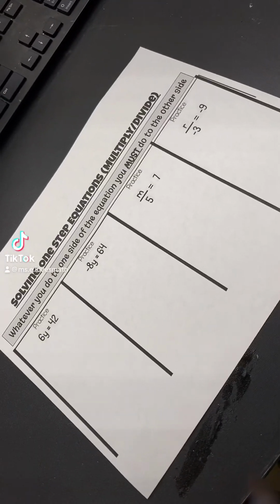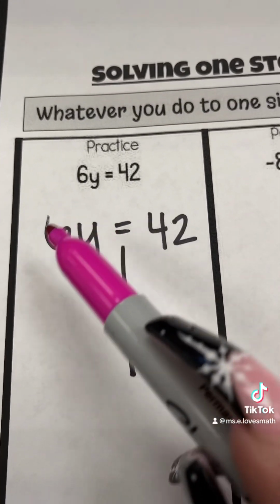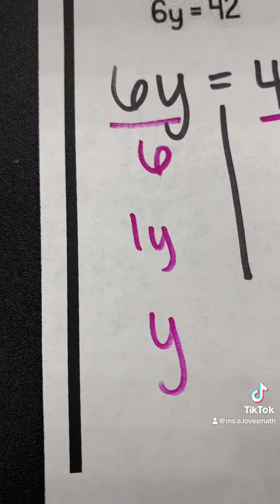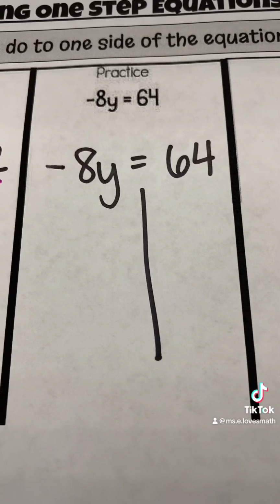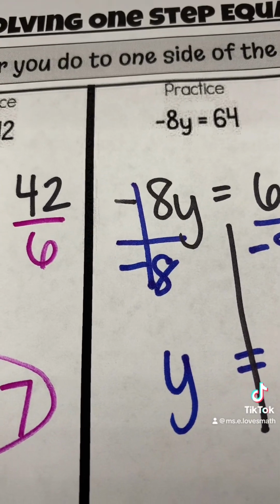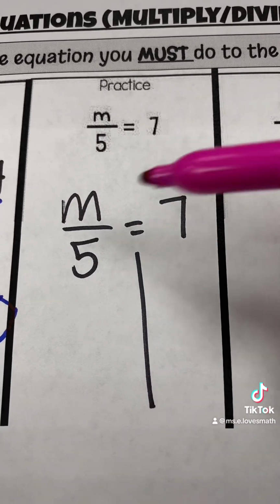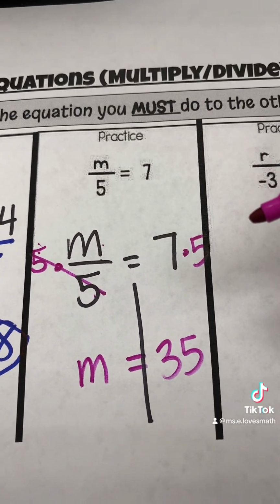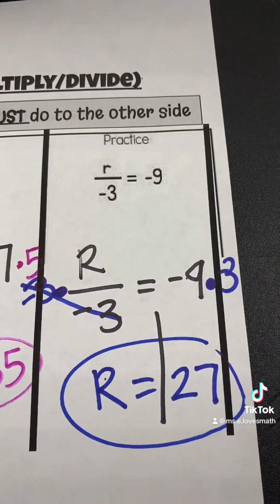Solving one step equations (multiplication and division)